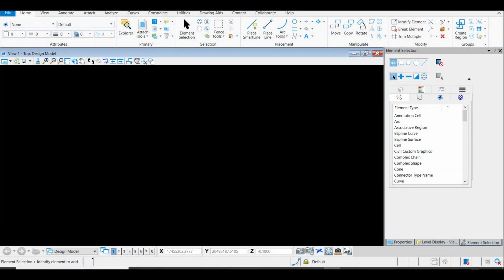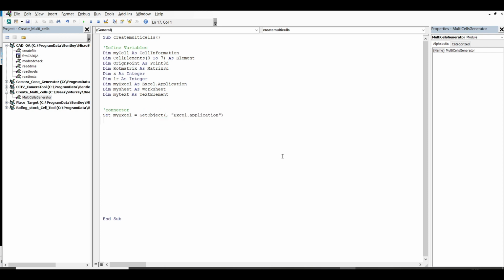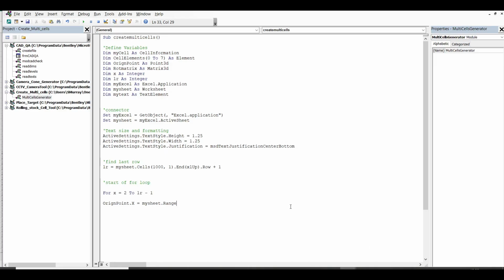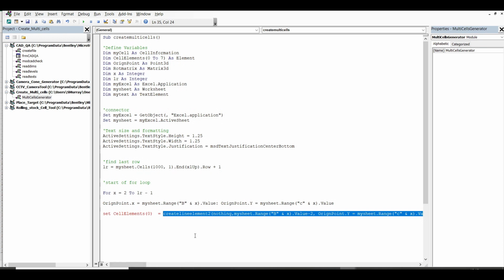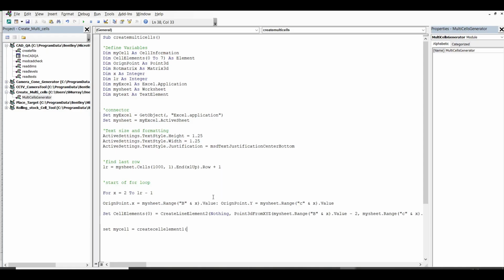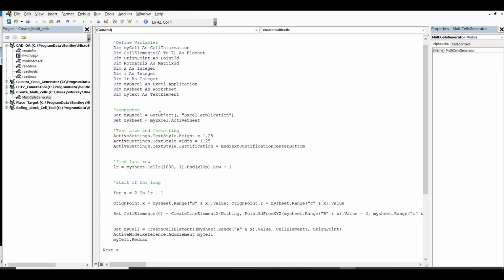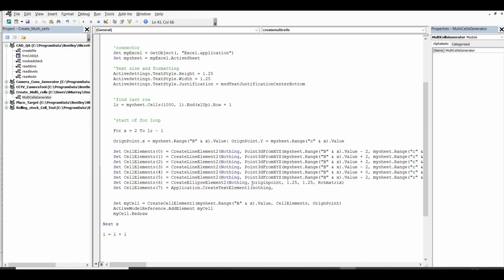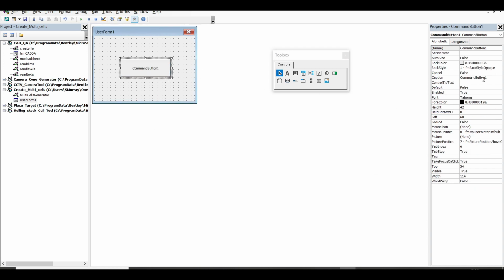Microstation VBA - Create Multiple Cells with Excel and Microstation VBA Userform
This vba shows how to create multiple cells using VBA . it aslo links Microsoft Excel with a userform